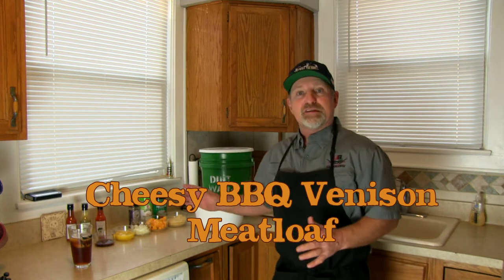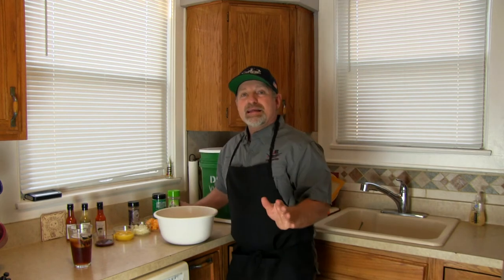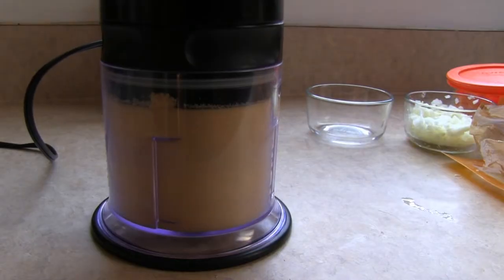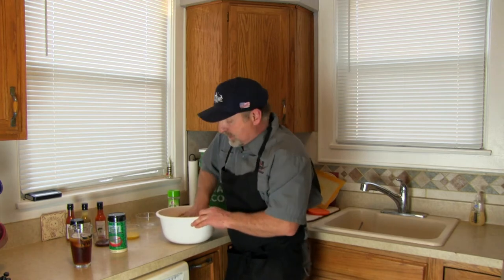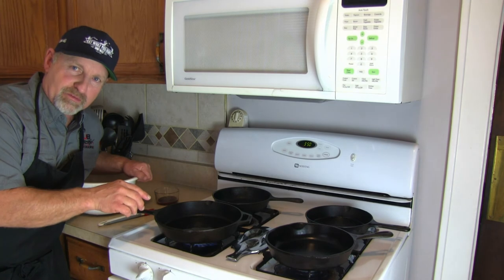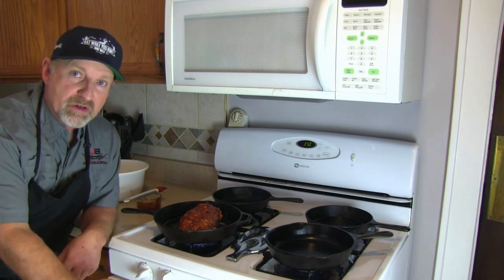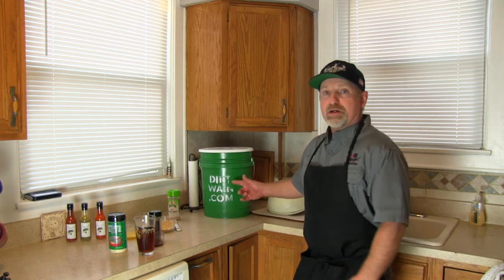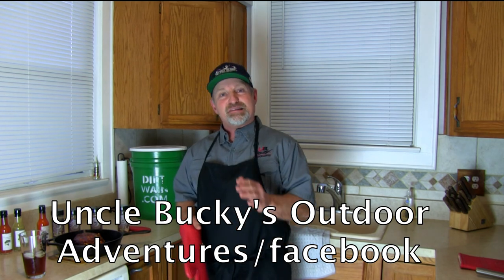BEST VENSION MEATLOAF - CHEESY BBQ VENISON MEATLOAF - EASY to follow, TASTE AWESOME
Wanted to share my recipe for a great, easy and simple Cheesy bbq venison meatloaf in about 45 minutes